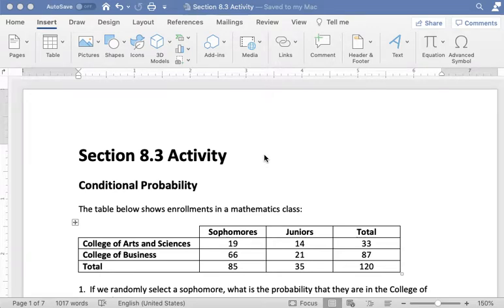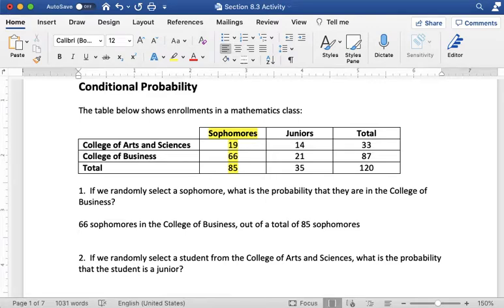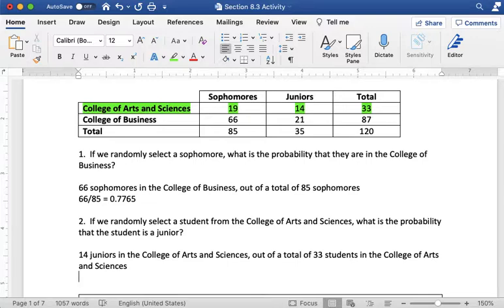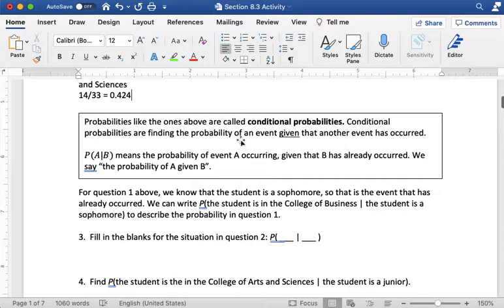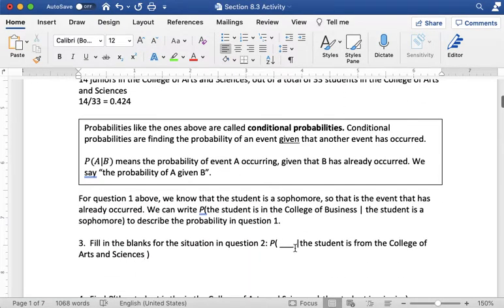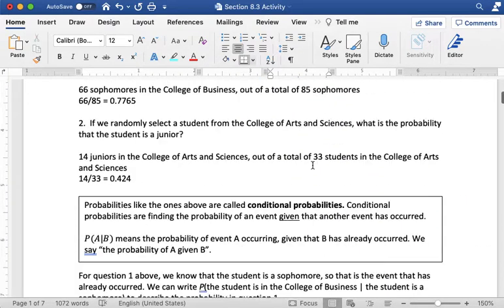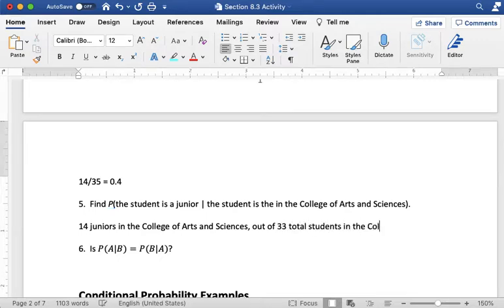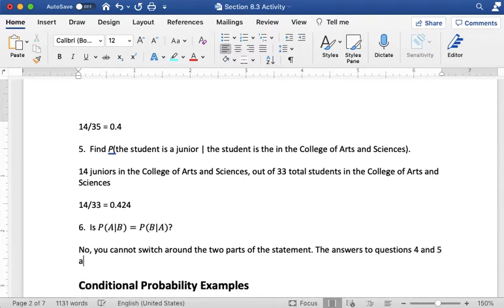Section 8.3 Activity: Conditional Probability